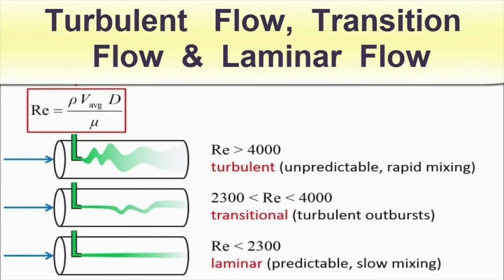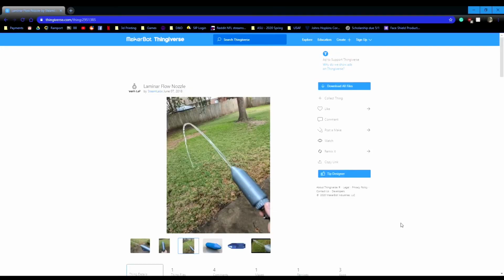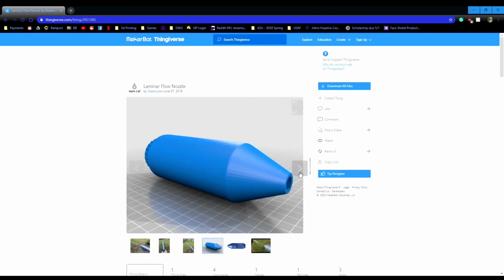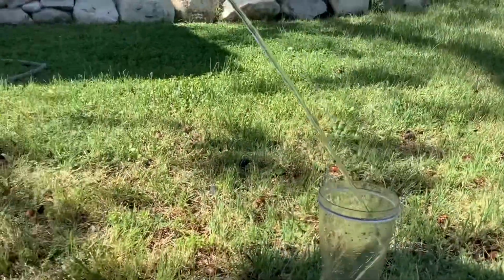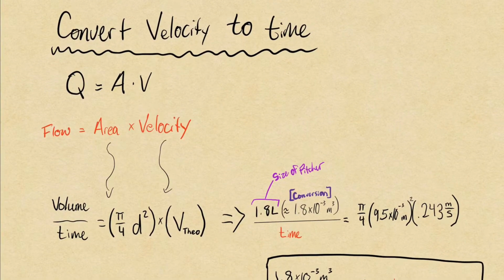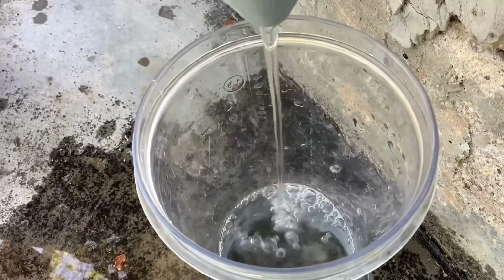Nicks nuggets episode one: turbulent and laminar flow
Episode 1:
Laminar and turbulent flow
Reynolds number
3-D printed nozzle